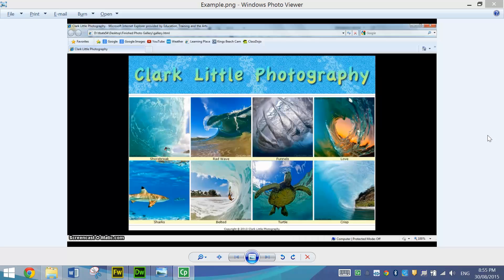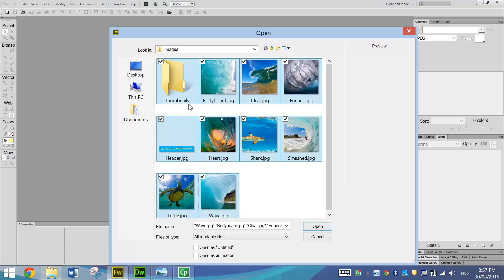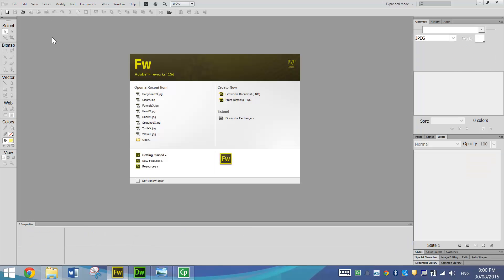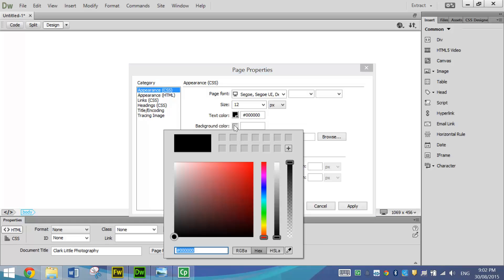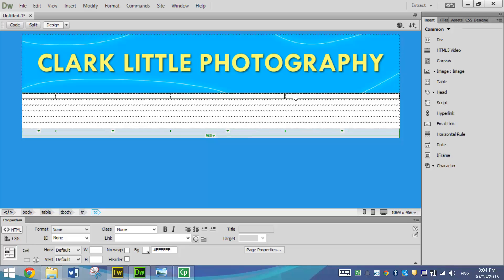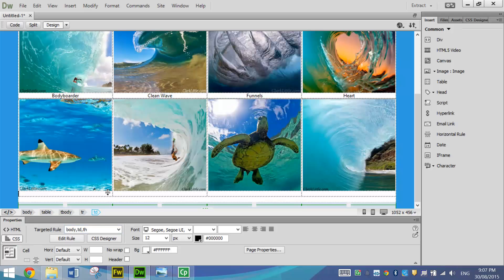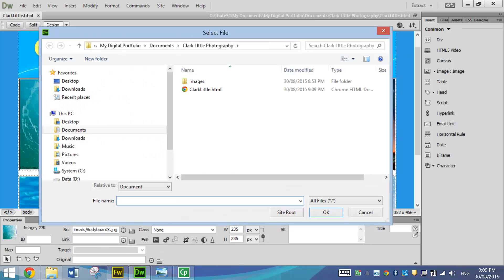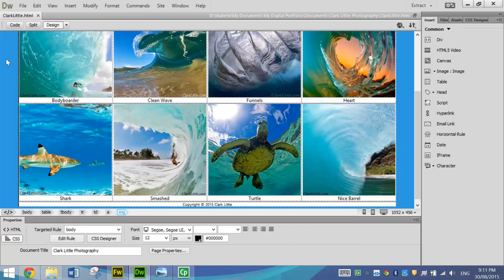Making a Photo Gallery Web Page in Dreamweaver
Learn how to make a simple photo gallery in Dreamweaver. This video is aimed at beginner users of Dreamweaver.